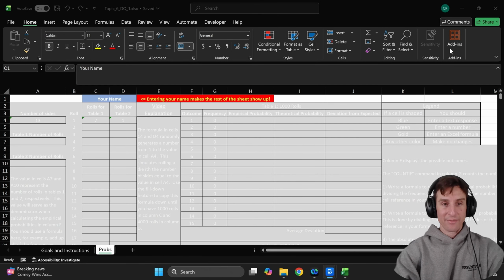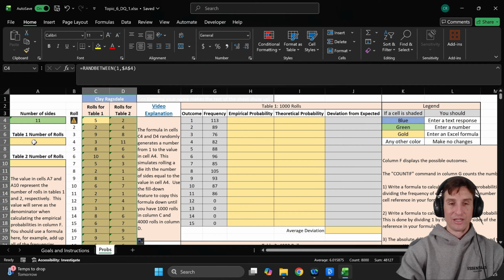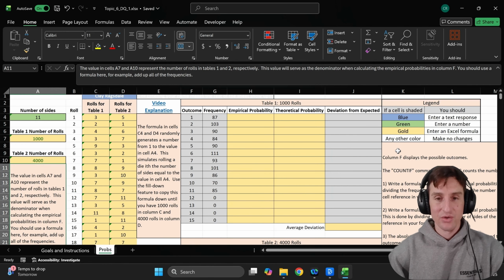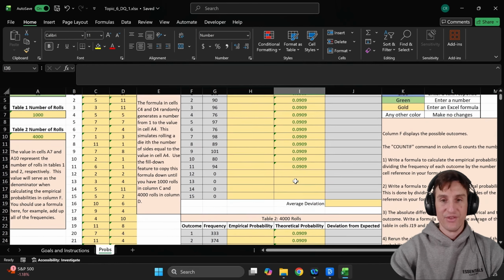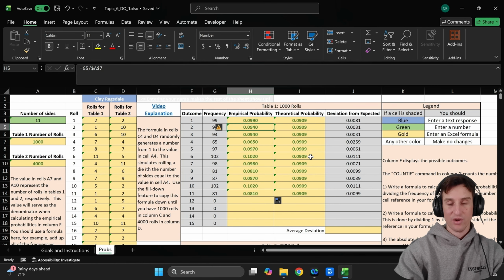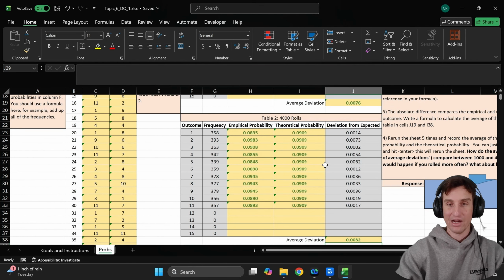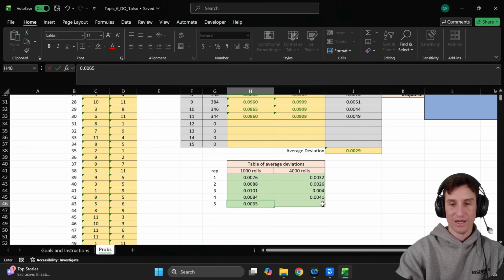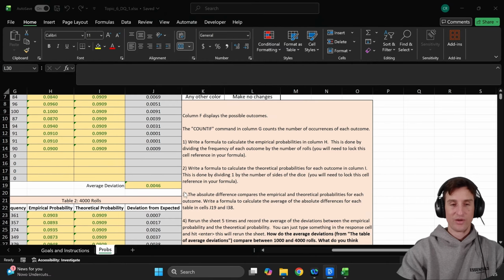MAT 144 Topic 6 DQ 1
🎲  Topic 6 DQ 1: Empirical vs. Theoretical Probability

In this video, we explore probability using an n-sided die and walk through the full process in Excel. You’ll learn how to:
CHAPTERS:
0:00 Intro
0:10 Chapter 1-Generating Data & Setup
3:22  Chapter 2- Theoretical Probability
5:28  Chapter 3- Empirical Probability
7:53 Chapter 4- Average Deviation
10:47  Chapter 5- Interpretation

• Generate random outcomes for any n-sided die
• Calculate empirical probabilities from sample data
• Determine the theoretical probability for each outcome
• Compare the two and measure the deviation
• Understand why deviation is larger with smaller samples and becomes smaller as the sample size increases

By the end of the video, you’ll clearly see how real-world (empirical) results connect to expected (theoretical) probabilities — and why sample size matters when interpreting data.